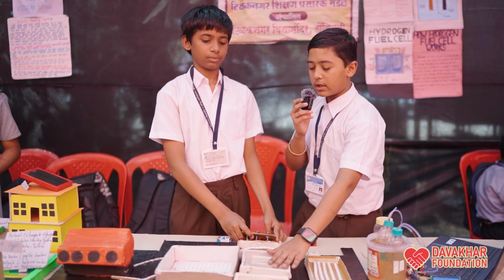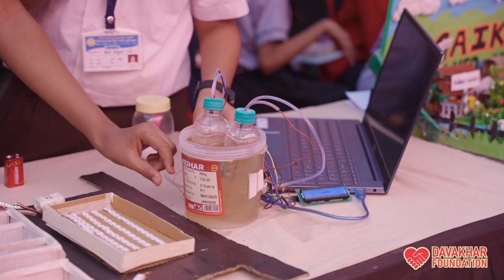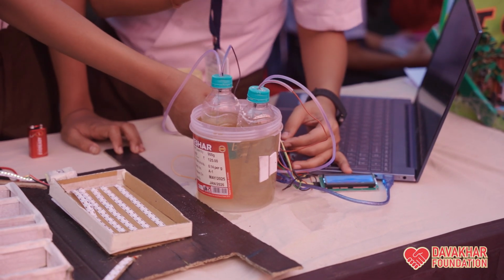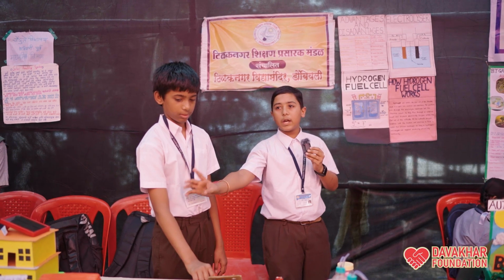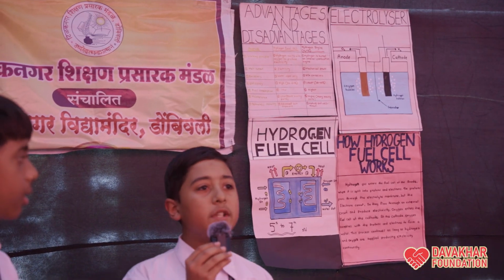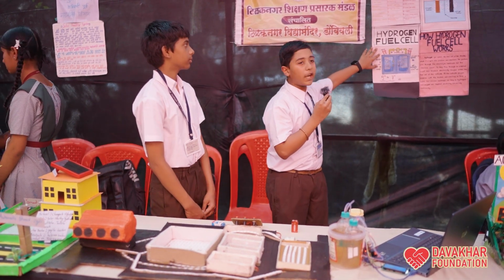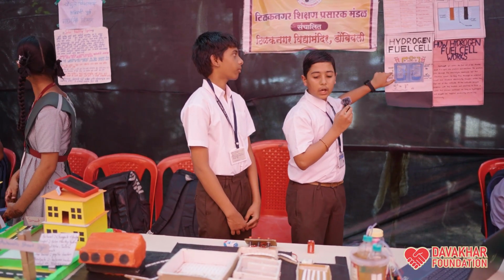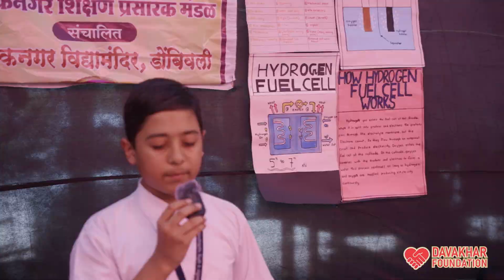HYDROGEN FUEL CELL SYSTEM BY TILAK NAGAR VIDHYA MANDIR, DOMNIVALI (EAST)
Petrol? Diesel? No thanks. This fuel cell runs on hydrogen and makes... WATER. 💧🚗

Thanks to the Davakhar Foundation, the students of Tilak Nagar Vidya Mandir, Dombivali (East) have built a Hydrogen Fuel Cell System — a working model that turns water into fuel, and fuel back into water.

Watch as they demonstrate:
💧 Water + Electricity → Hydrogen + Oxygen
🔋 Hydrogen + Oxygen → Electricity + Clean Water
⚡ That electricity powers a motor!

The only emission? Pure, drinkable water.

🚀 The fuel of the future is H₂O.

👇 Comment: Would you drive a hydrogen car that only emits water? Yes or No?